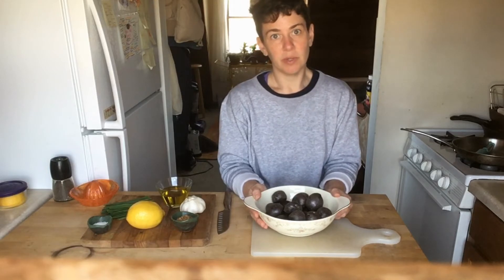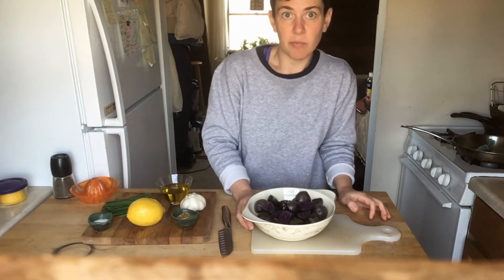April's Vegetable of the Month: Potatoes!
The April Vegetable of the Month is the Potato! In this video we dive into everything tubers - planting and eating. The featured recipe is Warm Potato Salad with Chive and Lemon Vinaigrette.